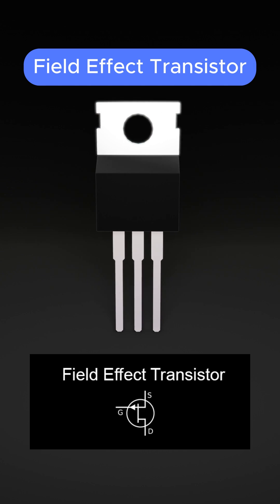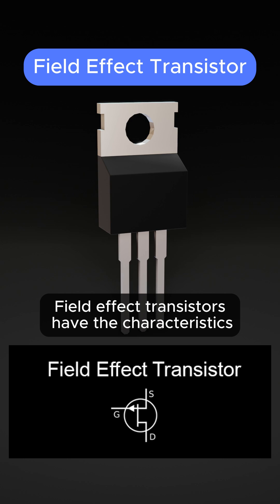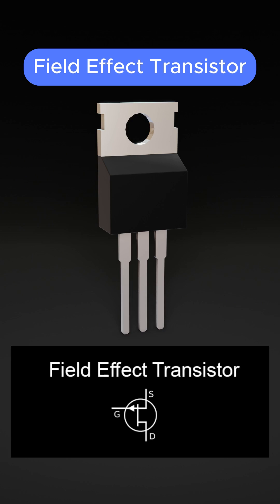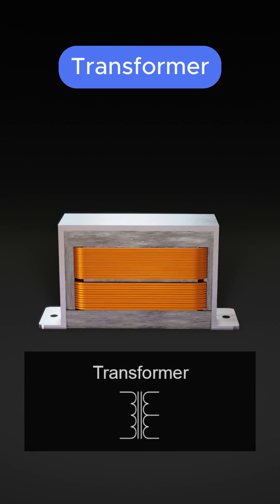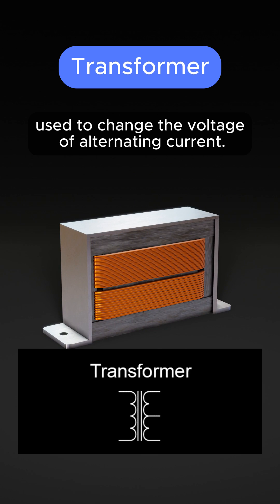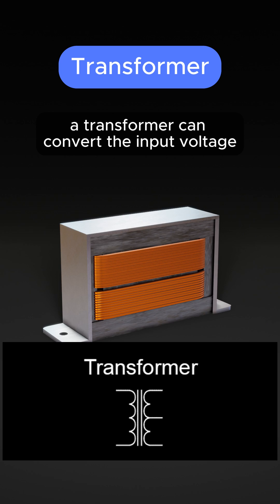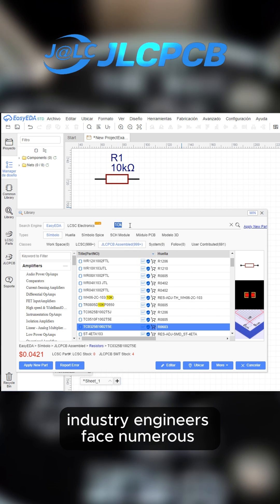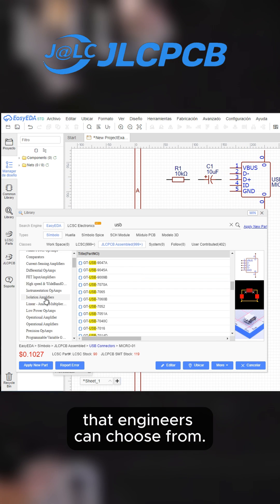Guide to the Top 10 Commonly Used Electronic Components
$2 for 1-8 layer PCBs and Free Assembly for 1-6 Layer PCBs  "